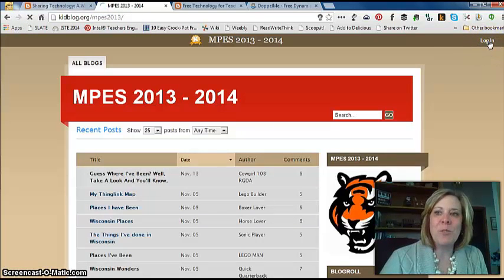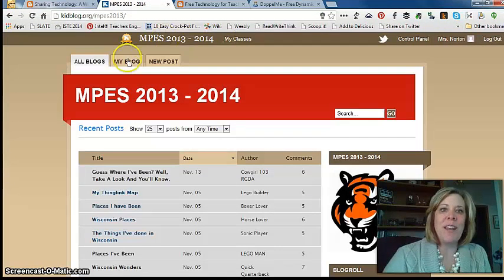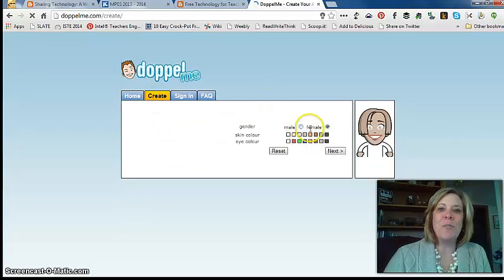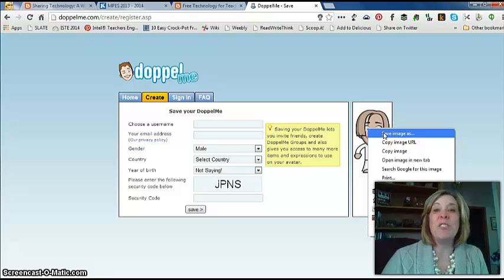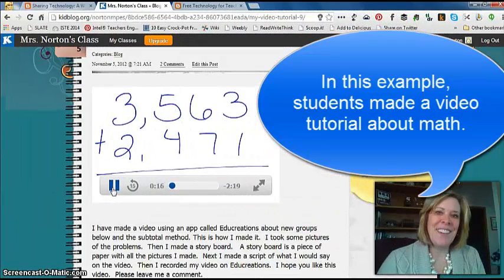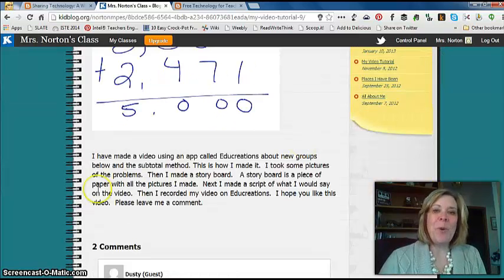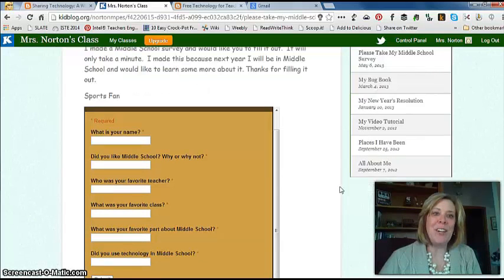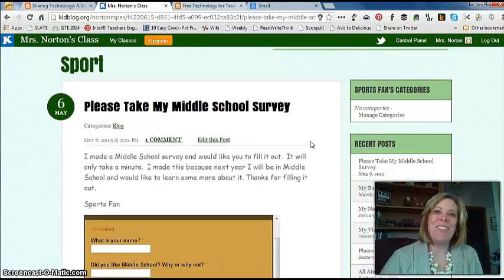Blogging Chat with Deb